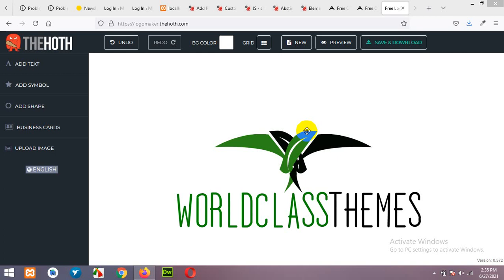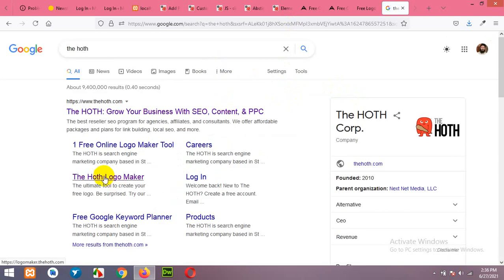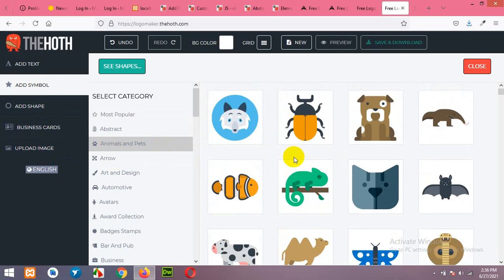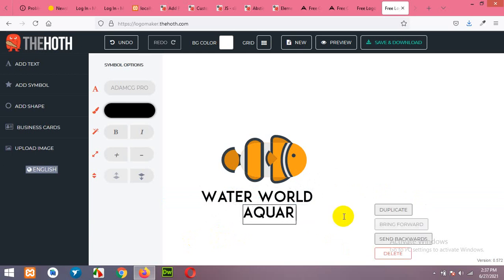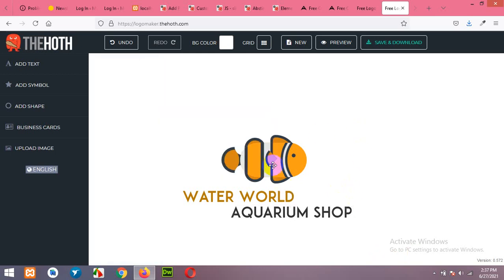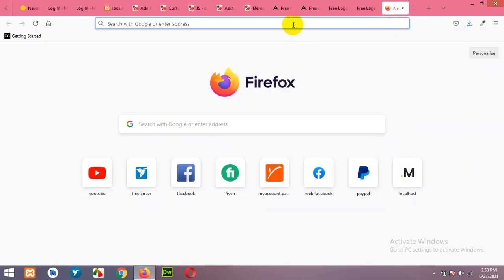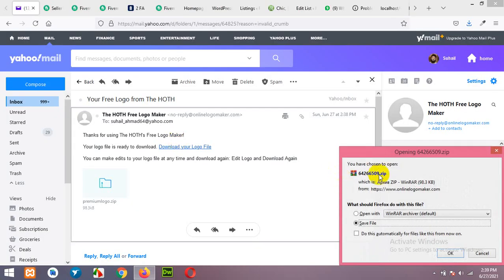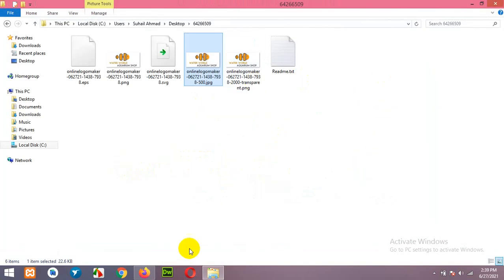How to Design a logo for free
logo design,

build free logo,
how to design logo,
how to make logo,
free logo design,
free logo build,
build custom logo,
how can I make a logo,
how design a professional logo,